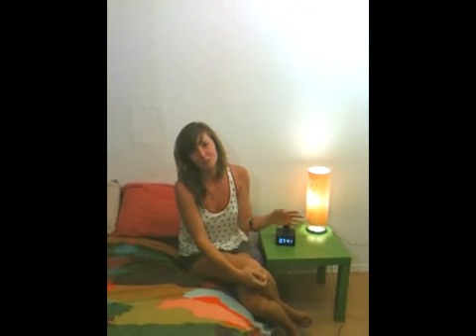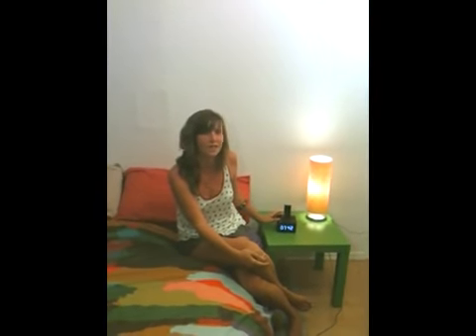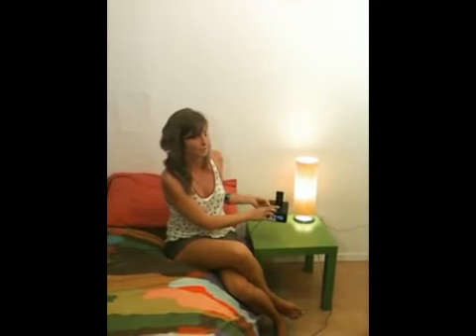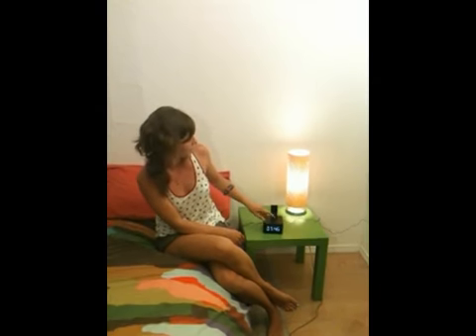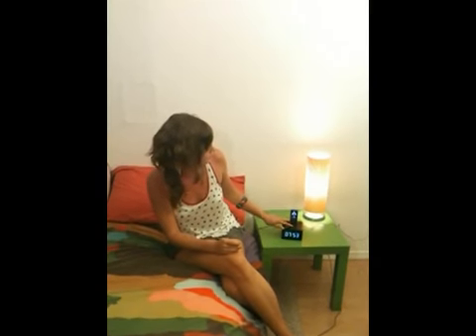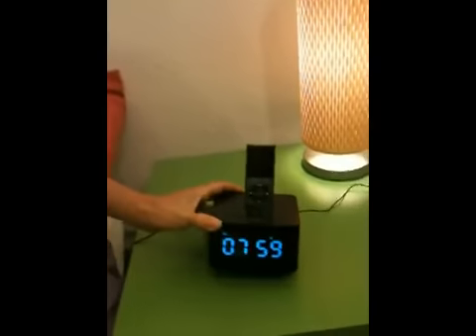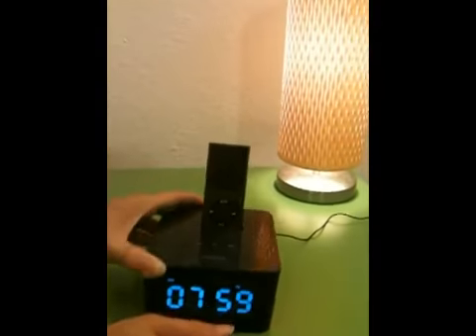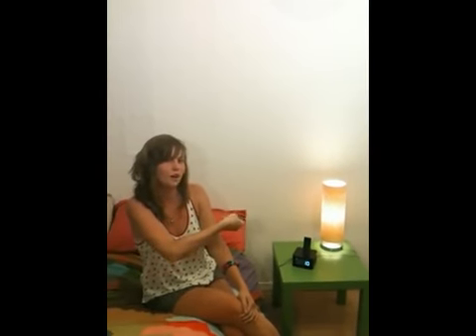Pyle Audio PICL52 Clock Radio.flv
I'm always looking for cool gadgets, and this one fit the bill. There are so many of these systems to choose from, and i really liked the looks of this one, plus it was small enough to fit on my night stand. I am very please with it. The clock is easy to read when you just opened your eyes and they are kind of blurry. The sound is good and it is very easy to use.